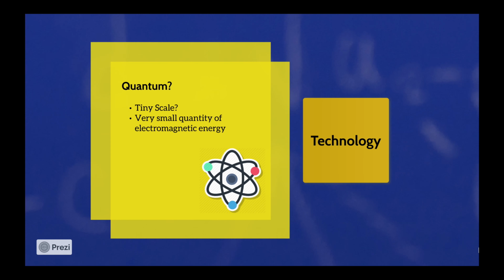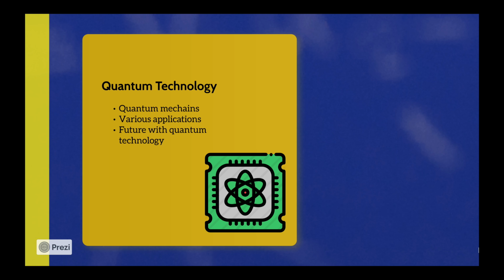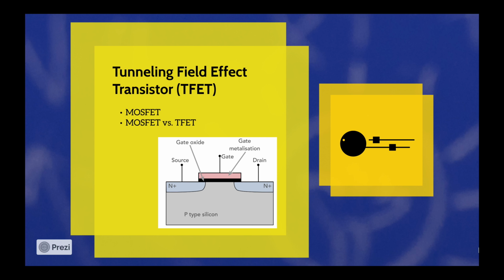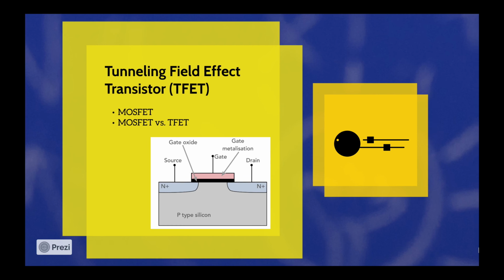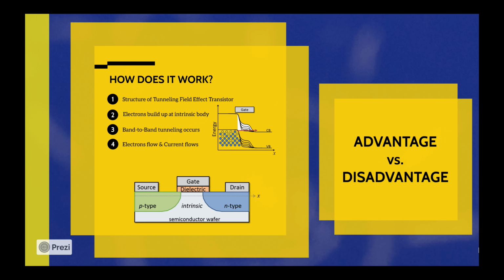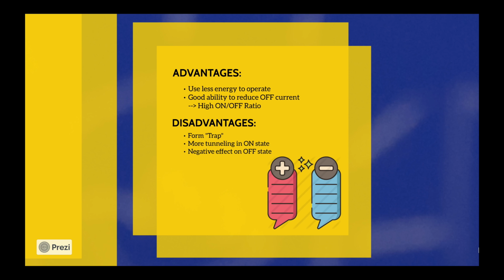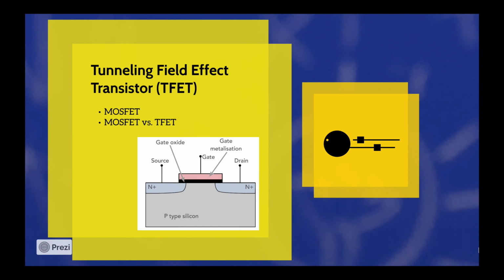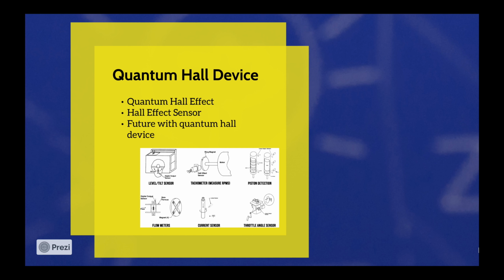Quantum Devices: TFET and Quantum Hall Device